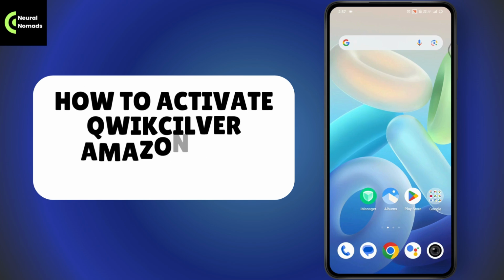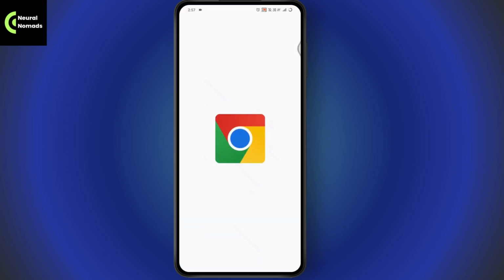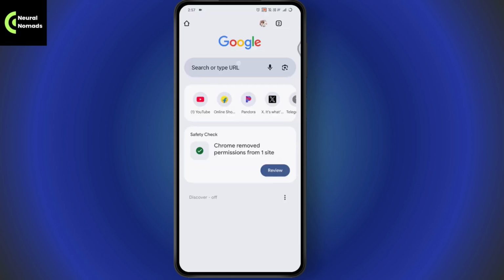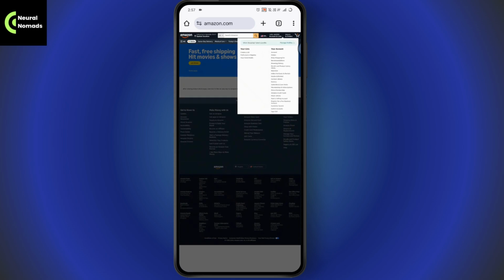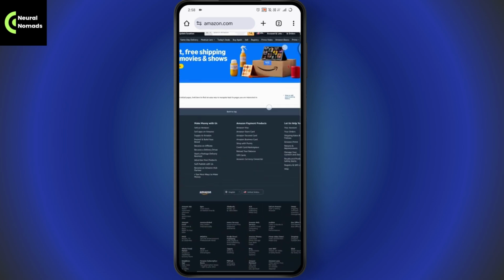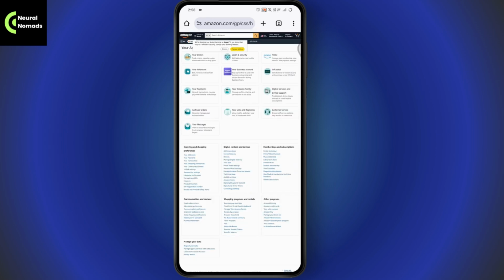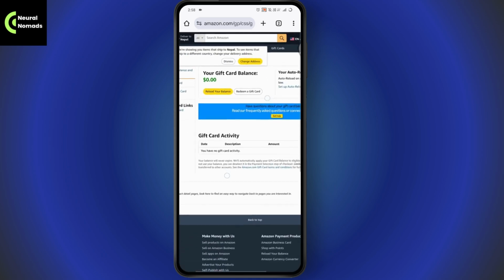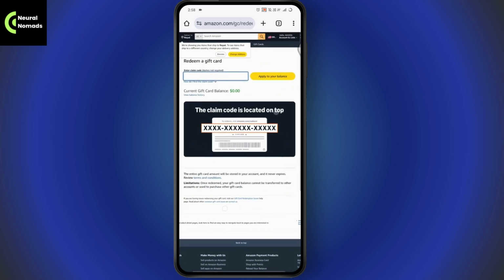Qwikcilver Amazon Gift Card Activation !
How To Activate Qwikcilver Amazon Gift Card
Activate amazon Gift Card
How Can I activate qwickcilver gift card on mobile
How do o activate qwickcilver amazon gift card

Welcome to our step-by-step guide on how to activate your Qwikcilver Amazon gift card. In this video, we’ll walk you through the process of redeeming your gift card and applying the balance to your Amazon account.

0:00 - Introduction
0:08 - Opening Amazon Website or App and Logging In
0:20 - Navigating to the Gift Card Section
0:35 - Selecting "Redeem a Gift Card" Option
0:50 - Entering the Claim Code and Applying the Balance
1:05 - Conclusion